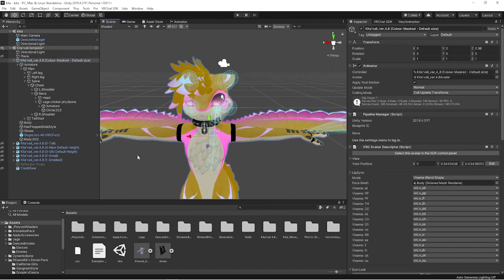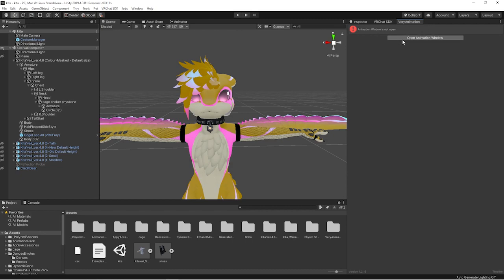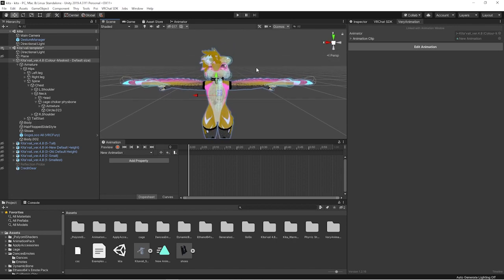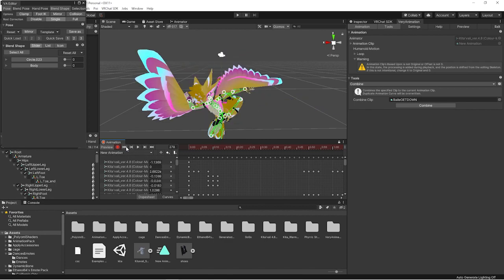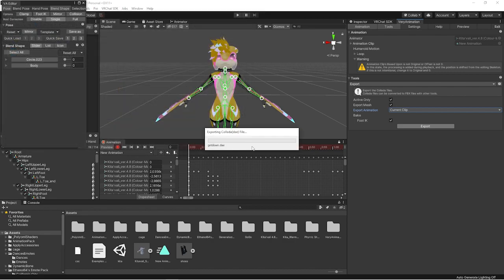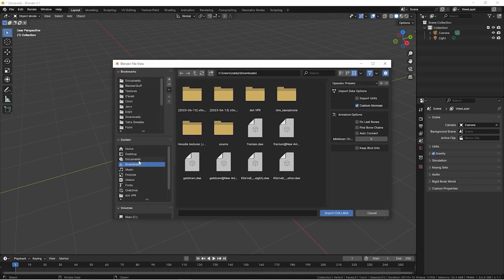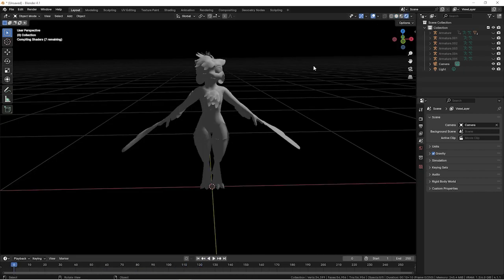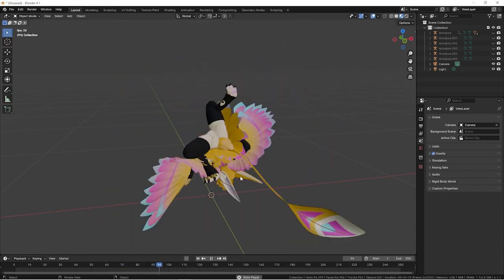How to port unity animation files (.anim) into blender (read desc)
Main channel: @kaesufurr

Was bored and found out how to do this after trial and error.